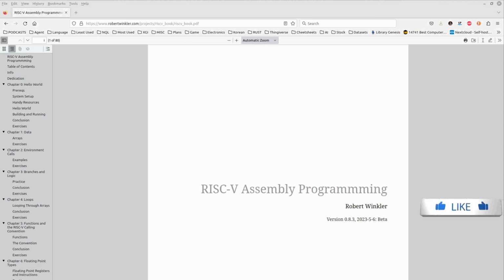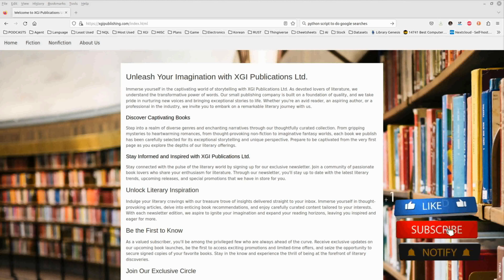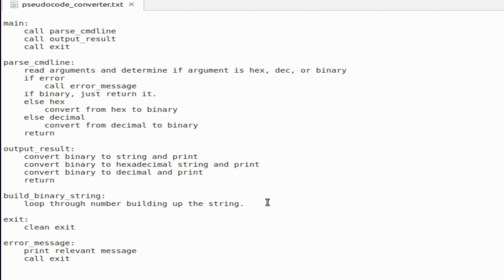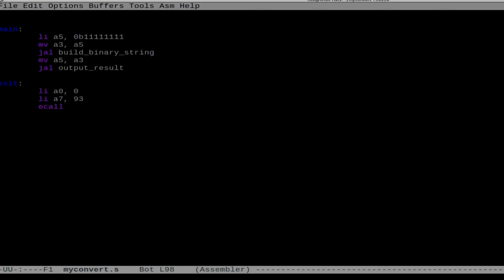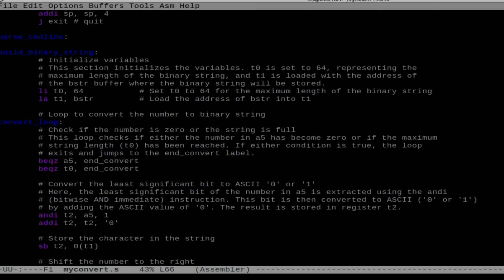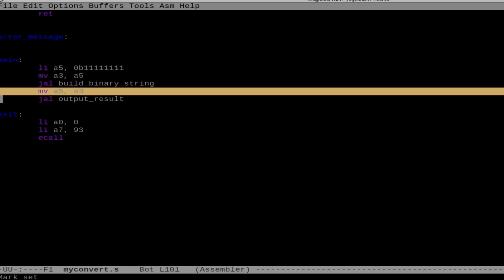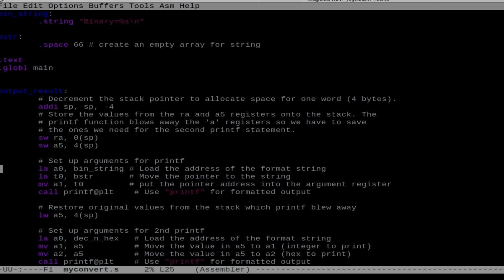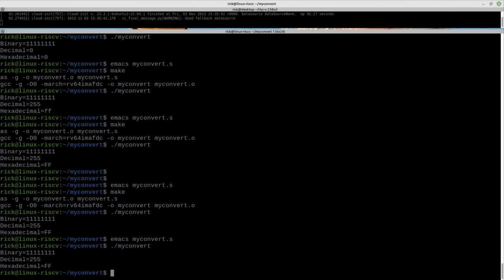Learning RISC-V Assembly: Part III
The third in a new series in which I teach myself RISC-V assembly programming on a Virtual Machine.

(Unfortunately this is the final program, I didn't keep the various stages as I worked through the program!)